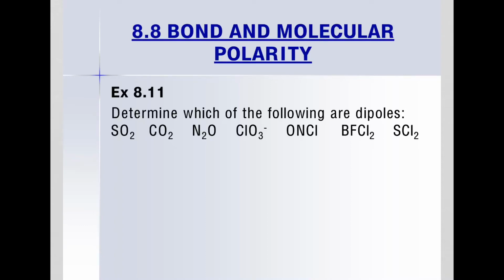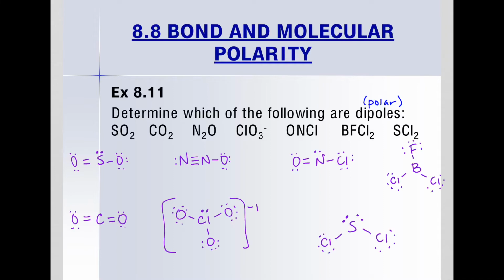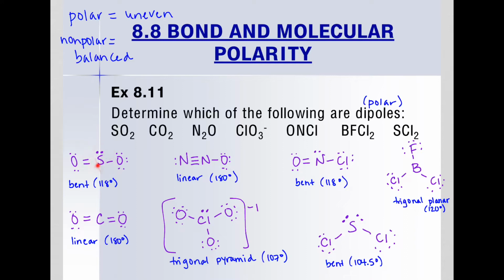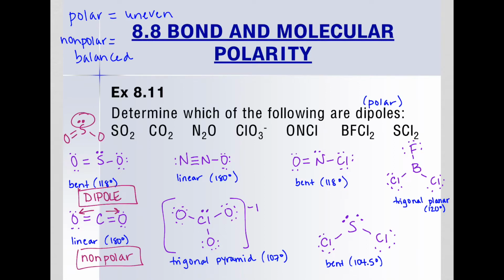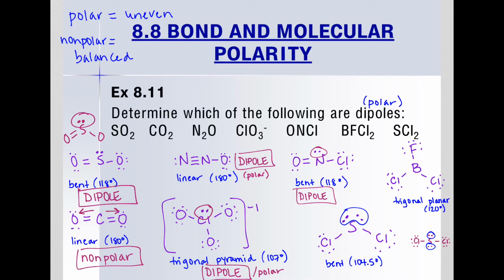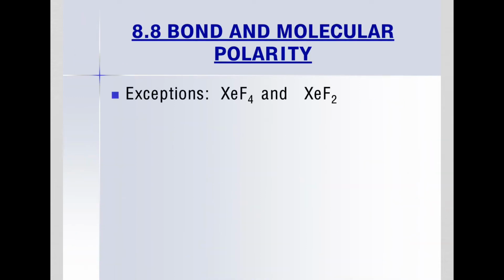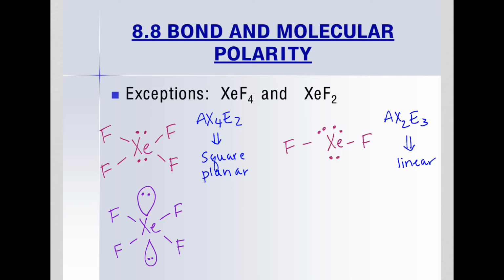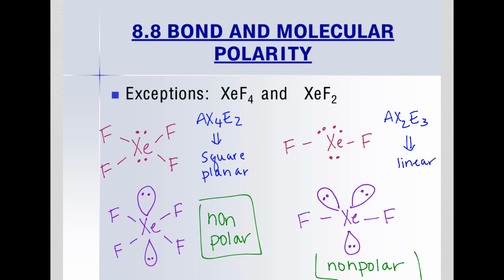8.8 Examples - Determining Molecule Polarity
This video goes through the examples on page 14 of the AP Chem 1 Chapter 8 & 9 notes packet.